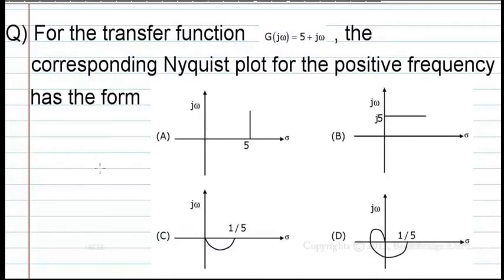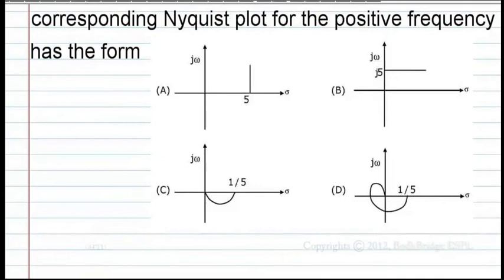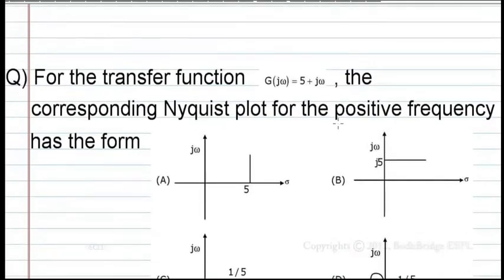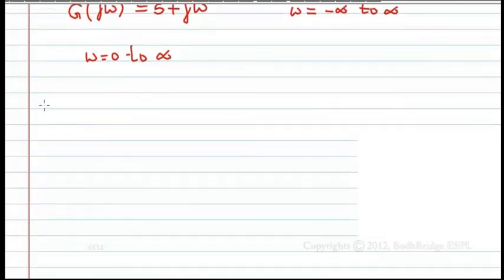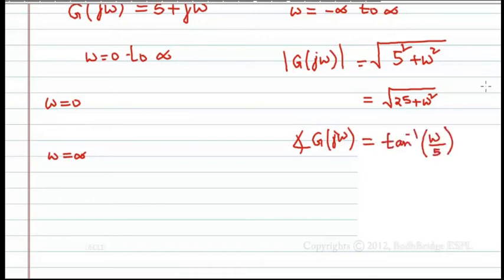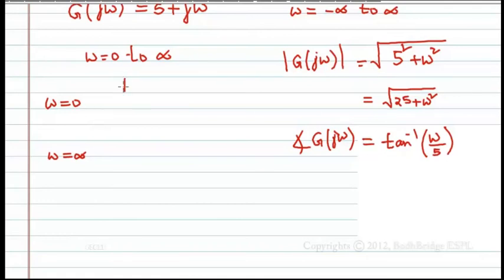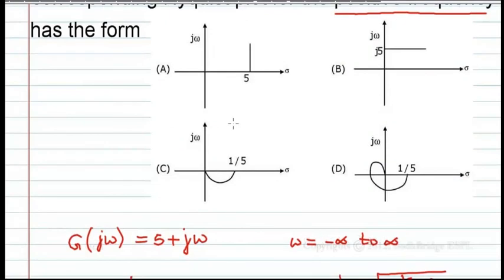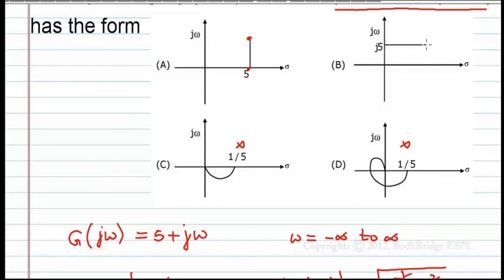Question 04 EC 2011